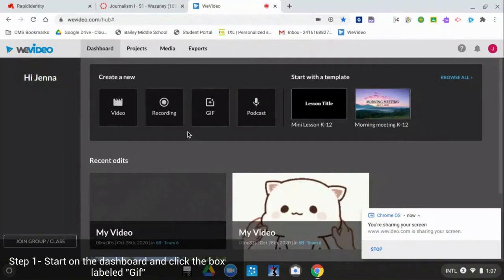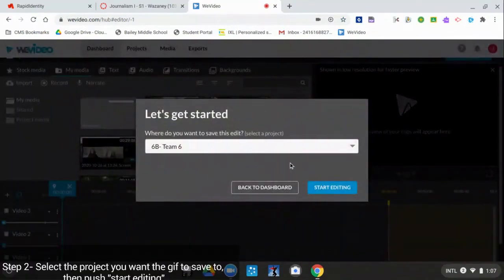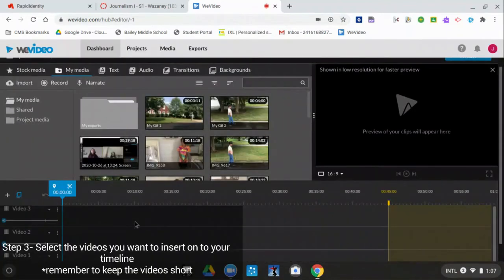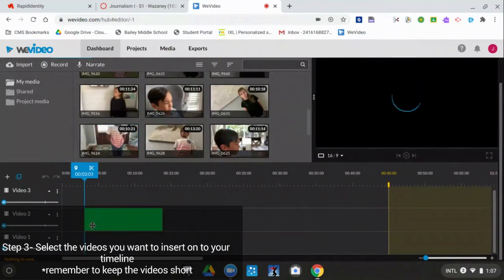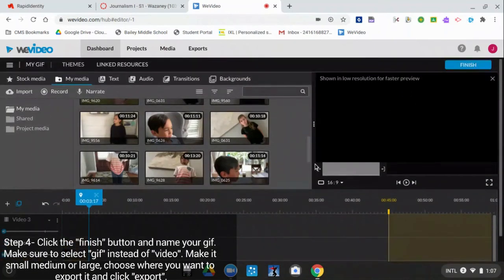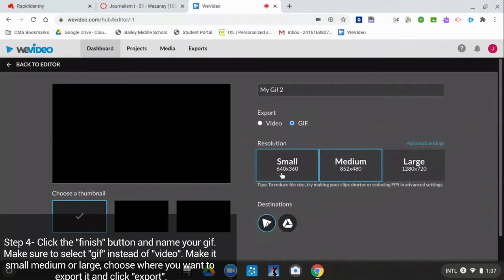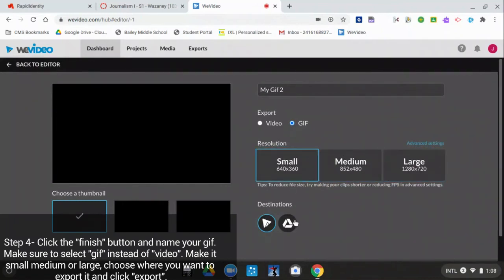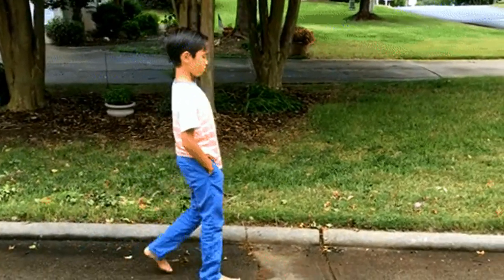WeVideo Tutorial Series- GIFS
Created By: Elizabeth Beard & Jenna Beyerle (Fall '20)